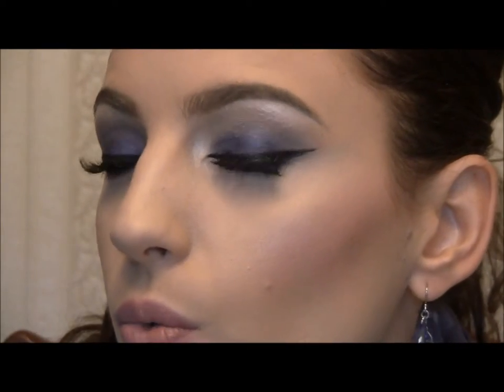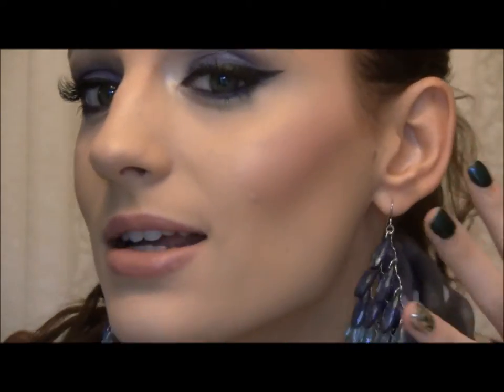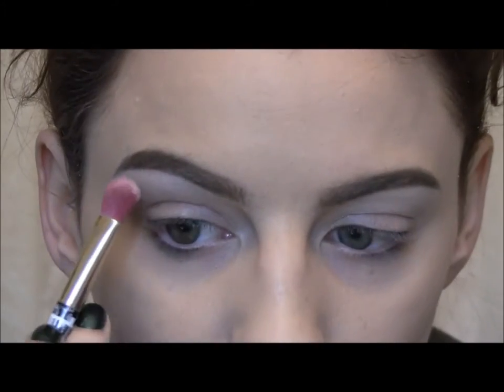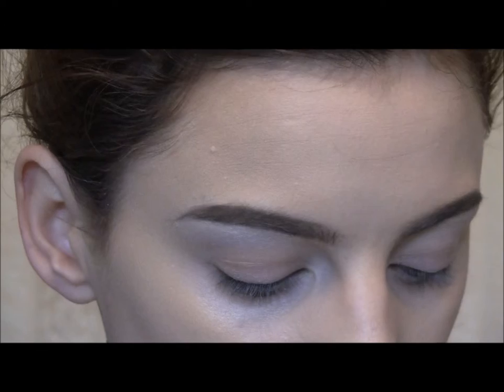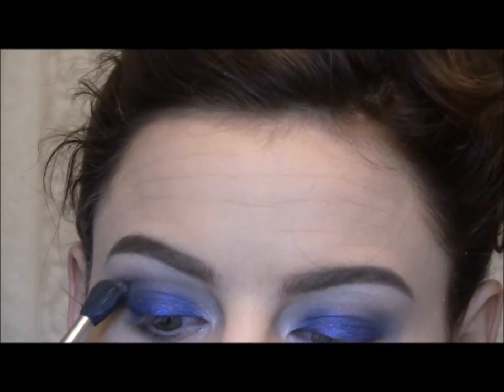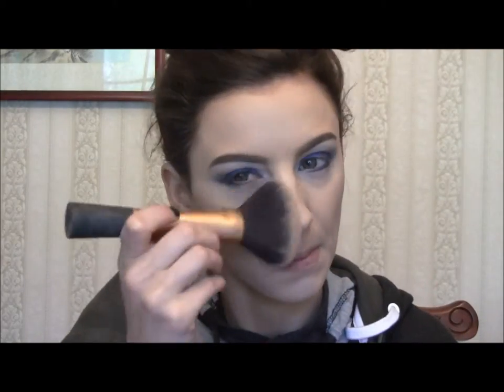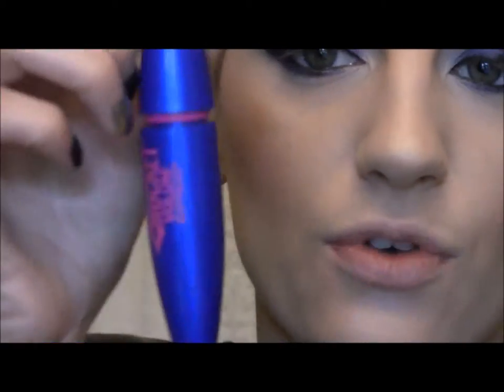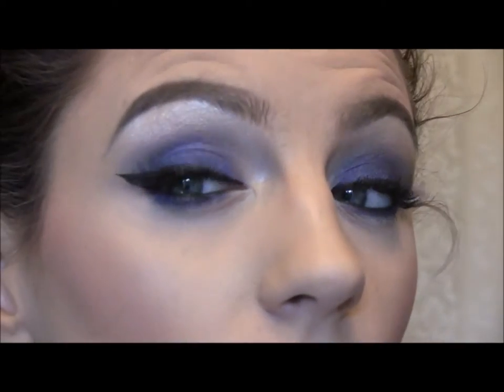Bright blue smokey eye with winged liner